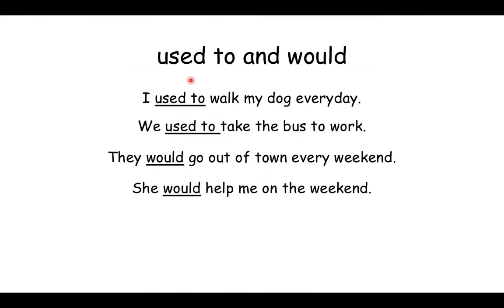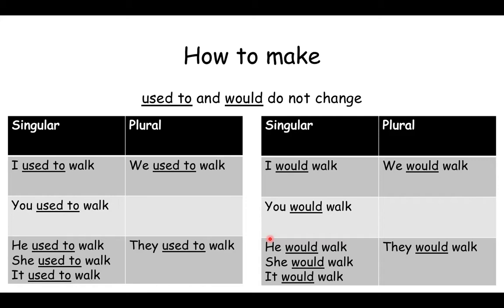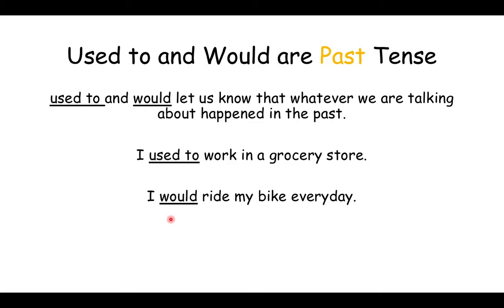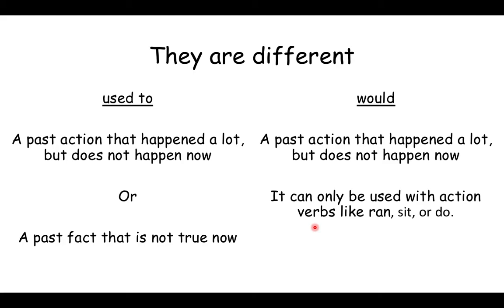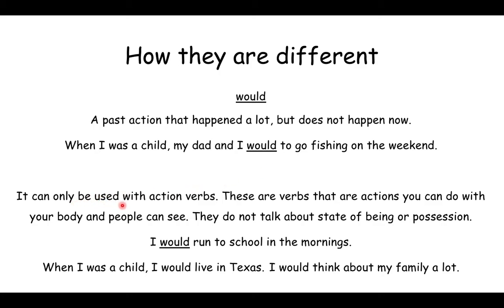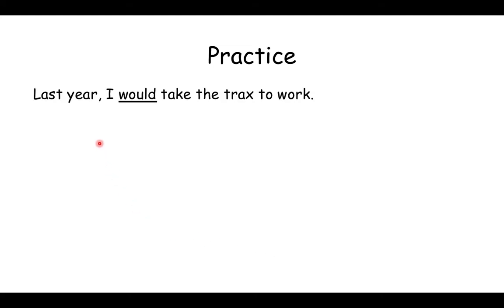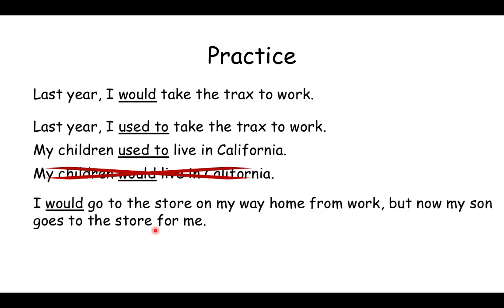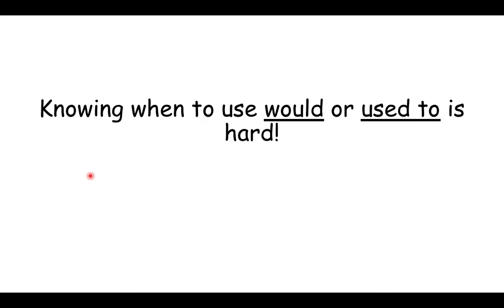Used to & Would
Today lesson is about using would and used to. For example, I would walk to the store or I used to live with my parents.
La lección de hoy trata sobre el uso de would y solía hacerlo. Por ejemplo, caminaba a la tienda o vivía con mis padres.
Leo somo ni juu ya kutumia ingekuwa na kutumika. Kwa mfano, ningeenda dukani au nilikuwa naishi na wazazi wangu.